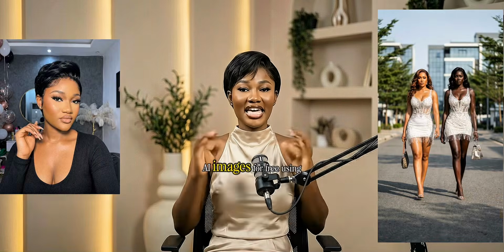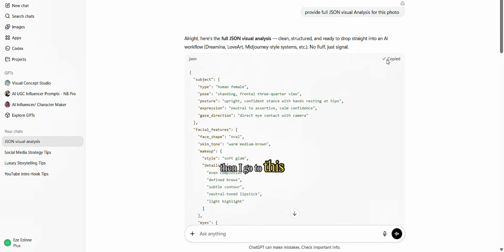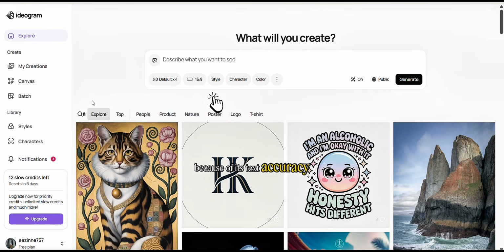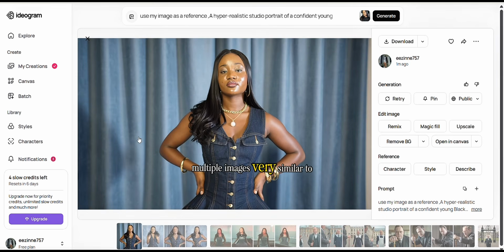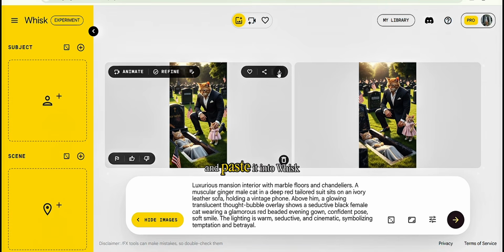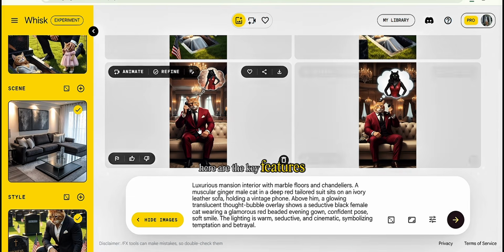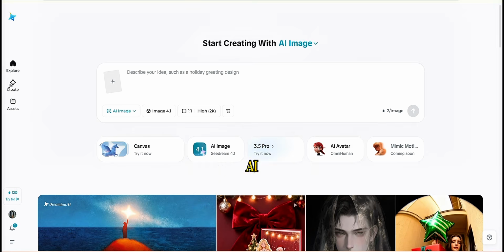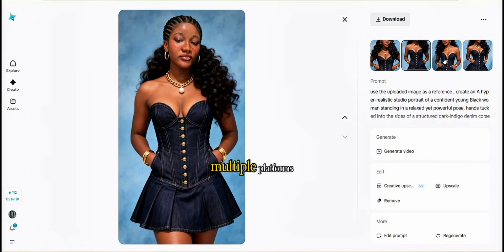How To Create a Hyper-Realistic AI Influencer (FREE Tools)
Want to create a hyper-realistic AI influencer without spending money on paid tools?
In this video, I show you step-by-step how I create realistic AI influencers using only FREE AI tools.

You’ll learn:
 • How to create a realistic AI influencer from scratch
 • The 4 free AI tools I use (no paid subscriptions)
 • How to get realistic skin, facial structure & outfits
 • How to make your AI influencer look consistent

This tutorial is perfect for:
AI beginners • content creators • digital marketers • faceless brands • social media pages

Would you create a male or female AI influencer?